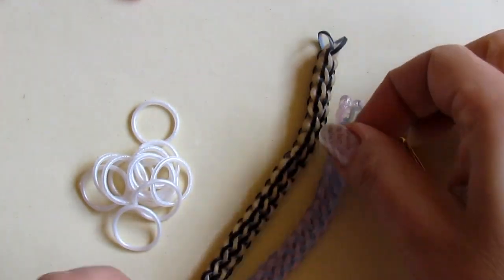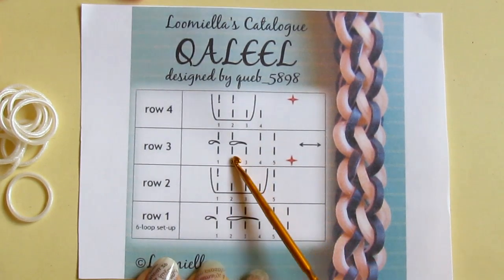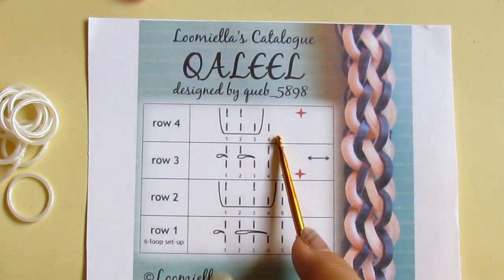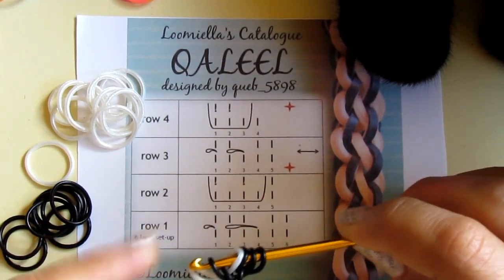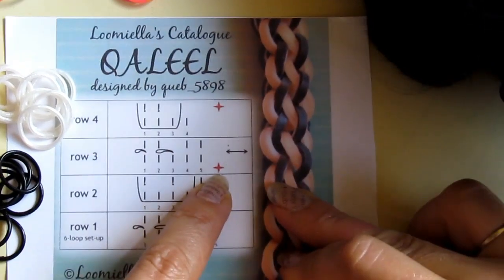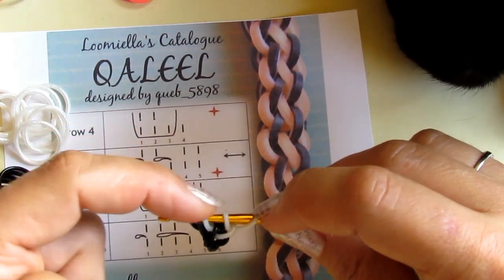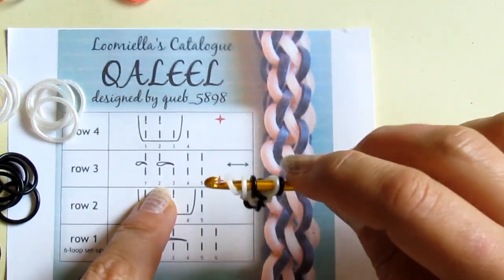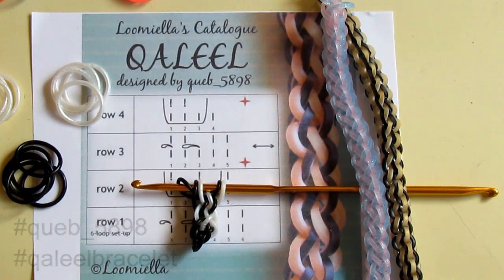QALEEL Rainbow Loom hook only bracelet tutorial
Qaleel is an original design by queb_5898 on Instagram. Hope the tutorial will help you to make one! Enjoy! ♥